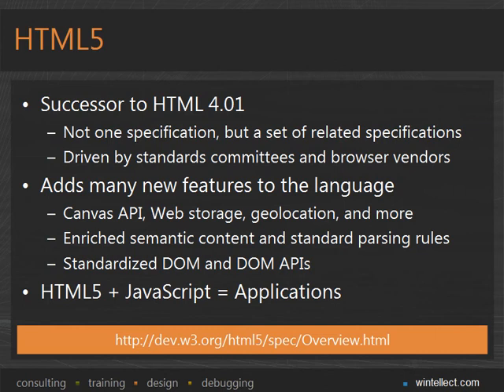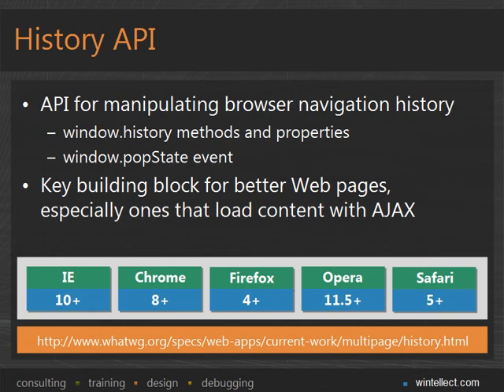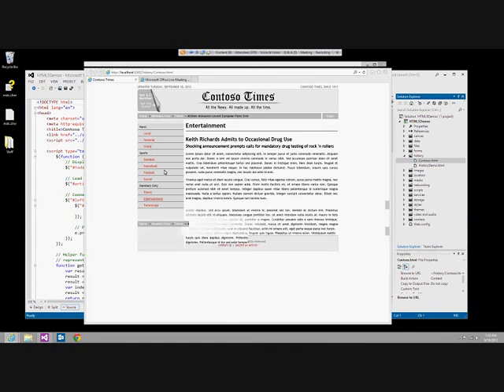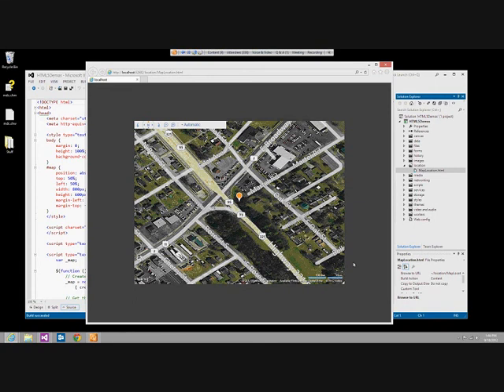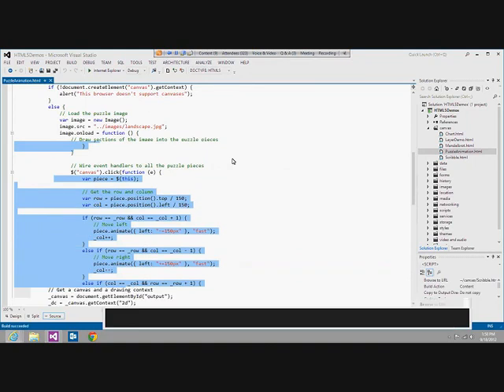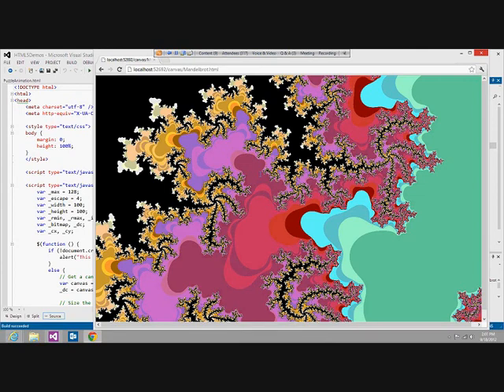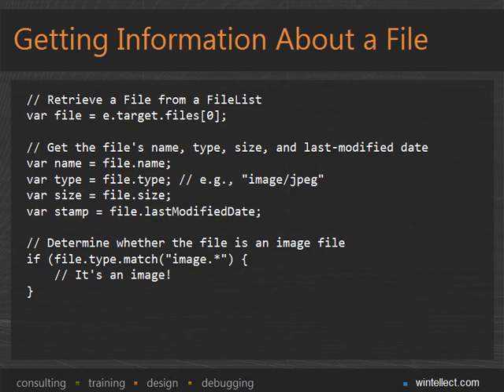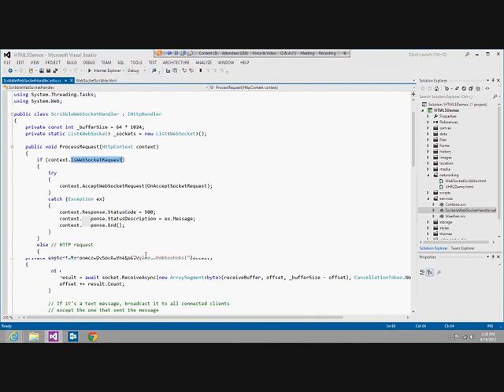Sep 18, 2012 LIDNUG & Wintellect - HTML 5